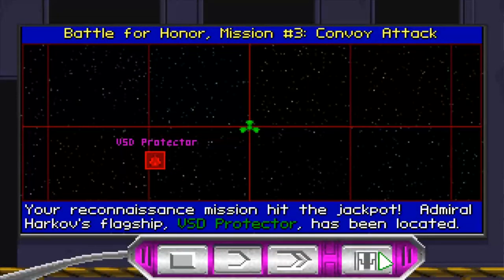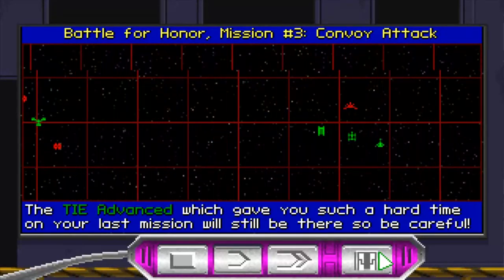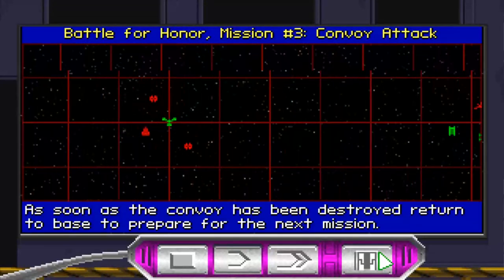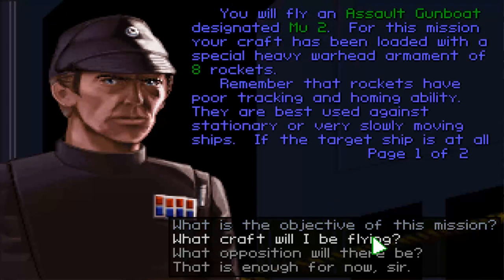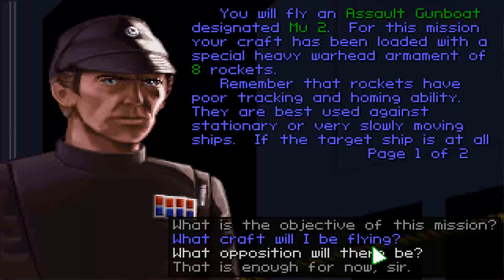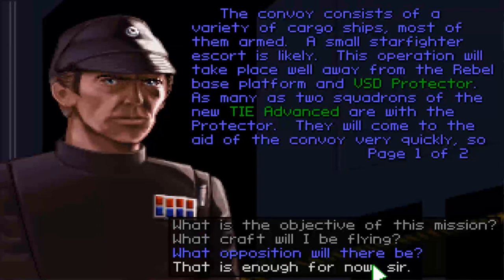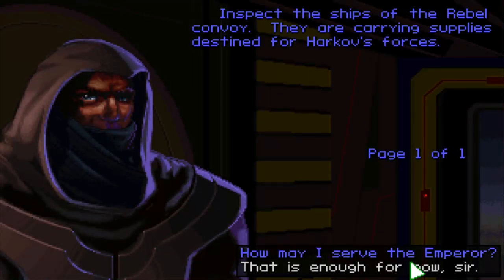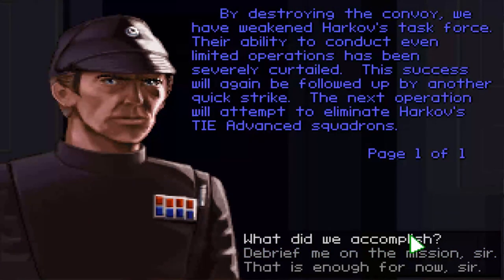Let's Play - Tie Fighter Collector's CD (1995) - Battle 5, Mission 3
Tie Fighter - 1995 Collector's CD (DOS)
Battle 5, Mission 3

In which we get to interdict a crucial supply convoy - always fun!